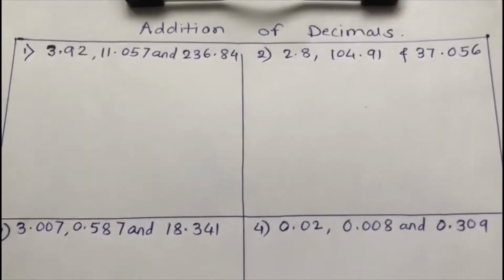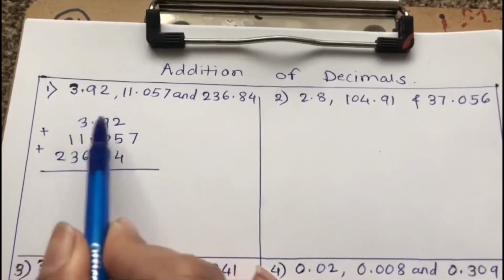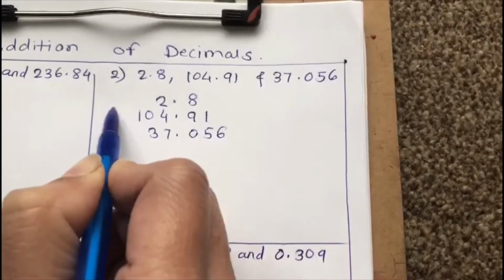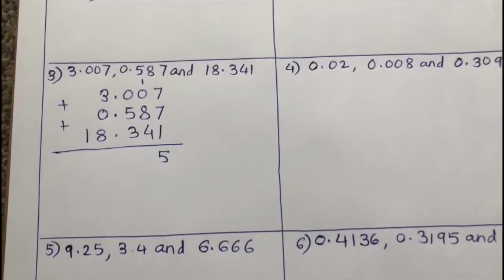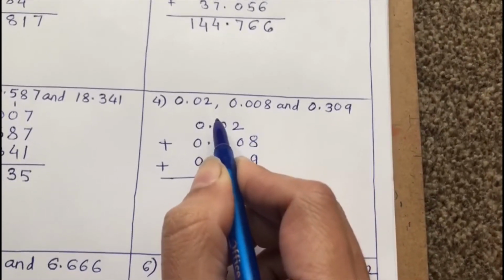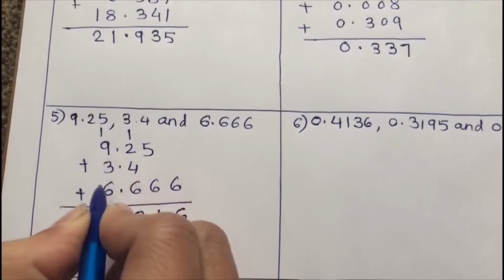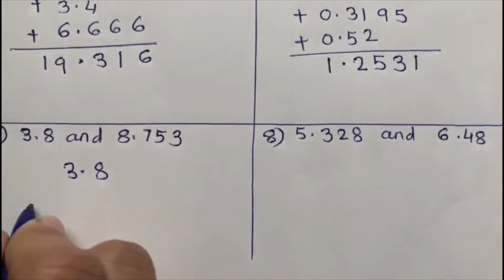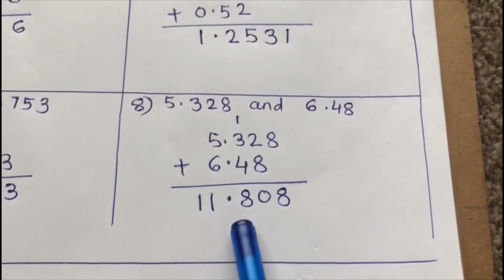Addition of decimals.Addition of decimal numbers in easy way.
In this video, I have shown how to write decimal numbers in a correct way and add them.This video is helpful for those who are facing problems with addition of decimal numbers.